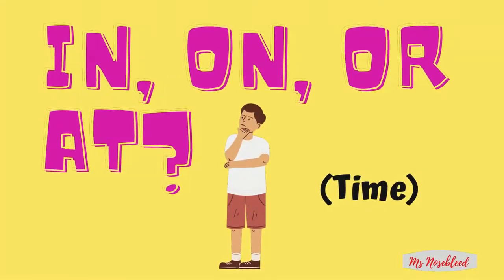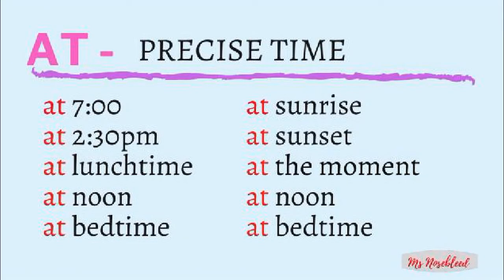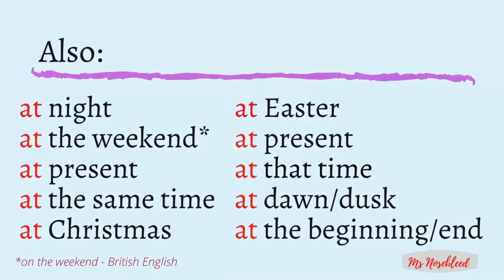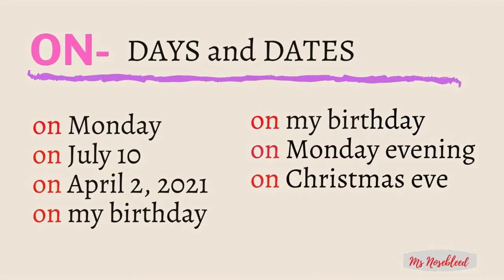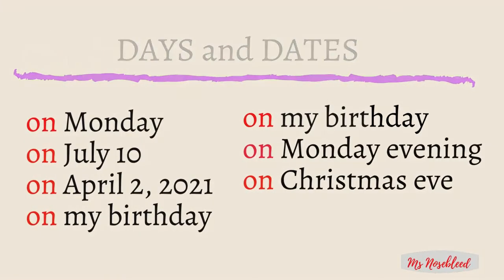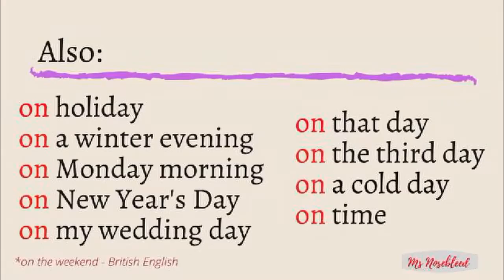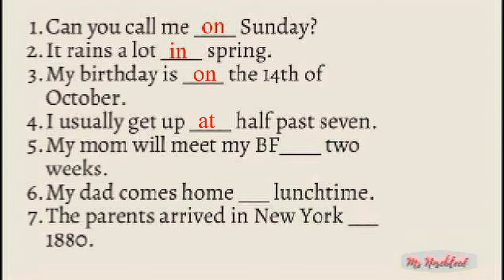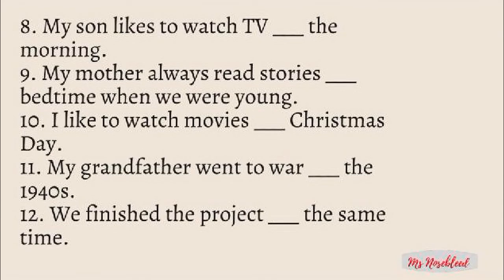WHEN DO WE USE IN, AT, or ON (TIME)? - Grammar Practice with Ms Nosebleed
(Correct video upload! Sorry for the last one)
English fun for Pinoys! When do we use the prepositions IN, AT, ON? Is it IN January or ON January? AT or ON?  Watch and find out!  :)

Ms Nosebleed has taught English for over 20 years, in Asia, the Middle East, and North America. 🌎

My recommendations:
Practical English Usage By Michael Swan
An A-Z Of English Grammar & Usage By Leech, Cruickshank, And Ivanic
Understanding and Using English Grammar by Betty Azar and Stacy Hagen